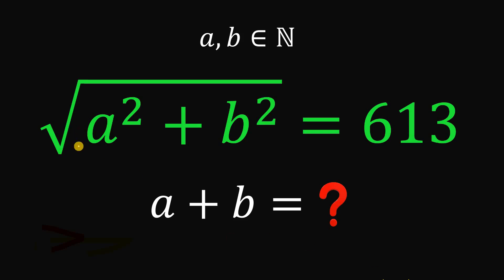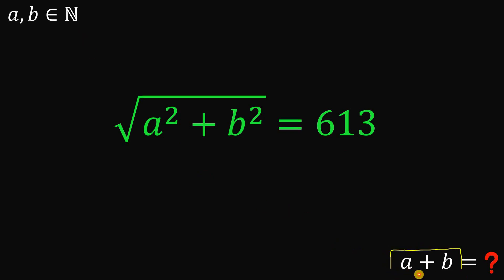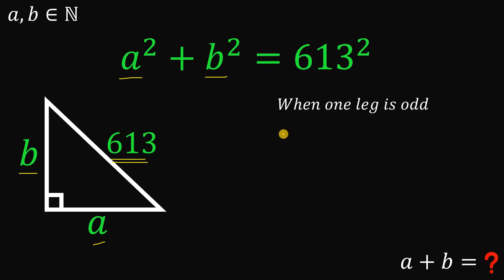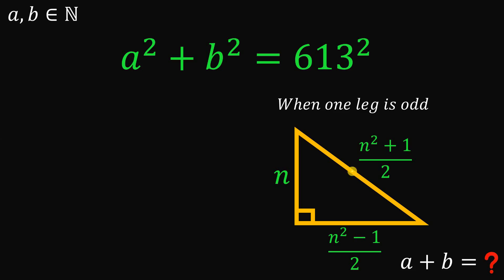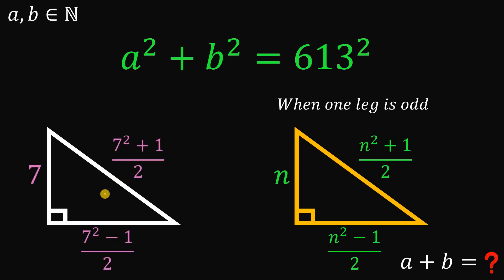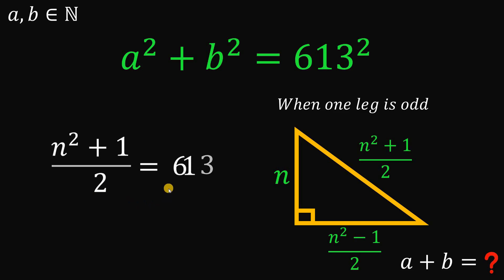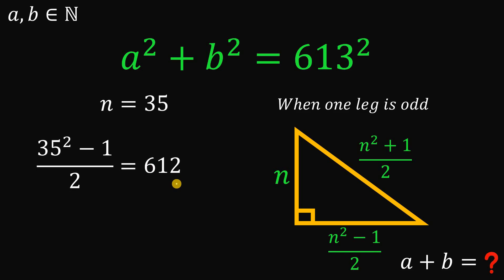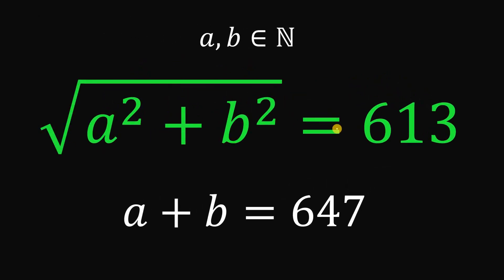Math Olympiad: Algebra turns into geometry